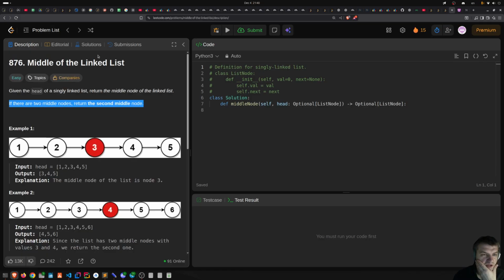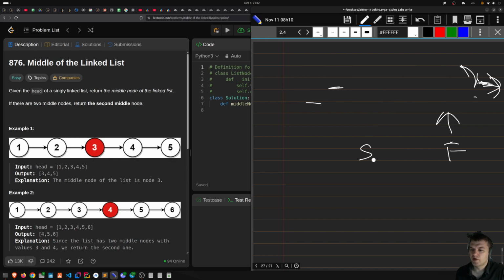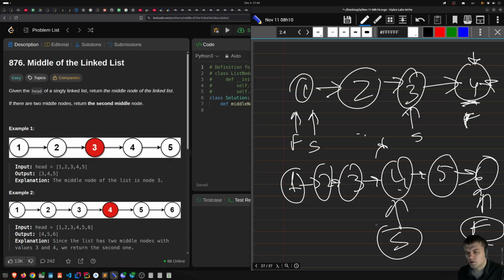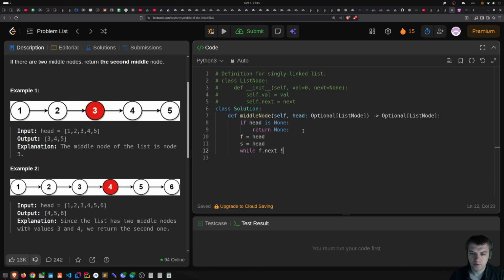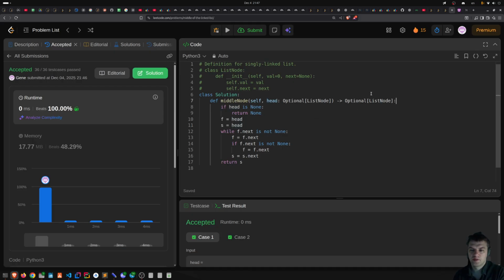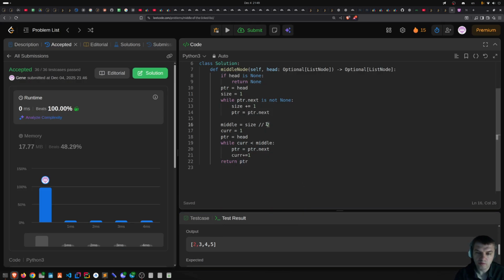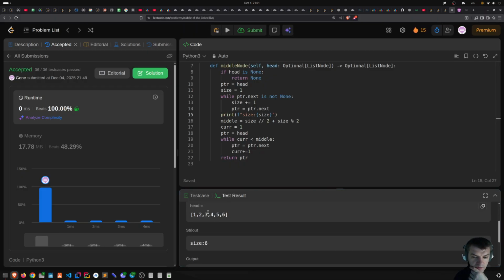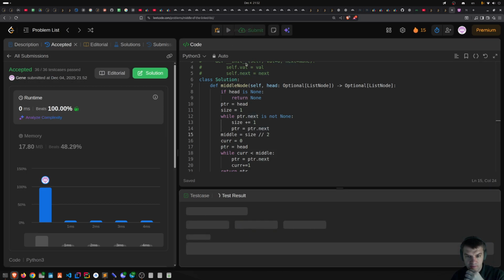Solving Leetcode 876. Middle of the Linked List in Python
Solving another quite famous leetcode task for List topic in Python